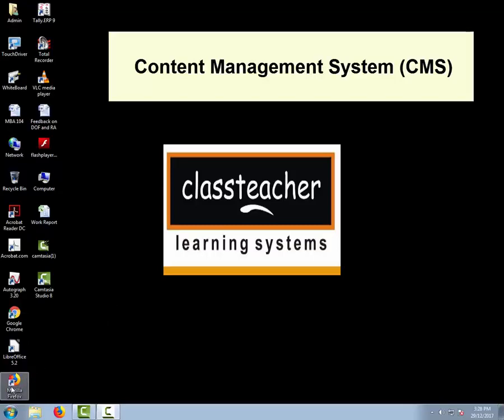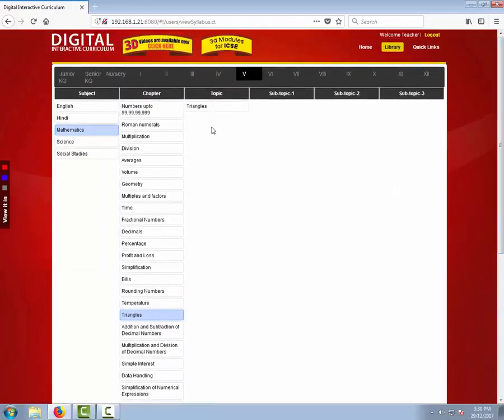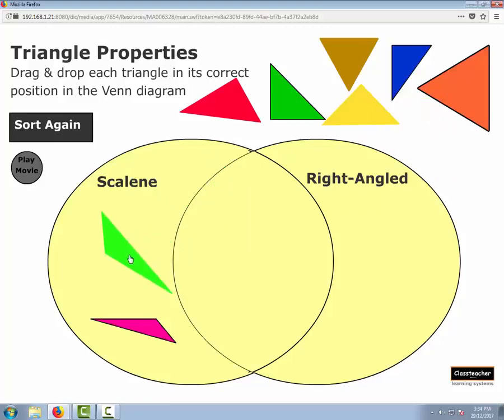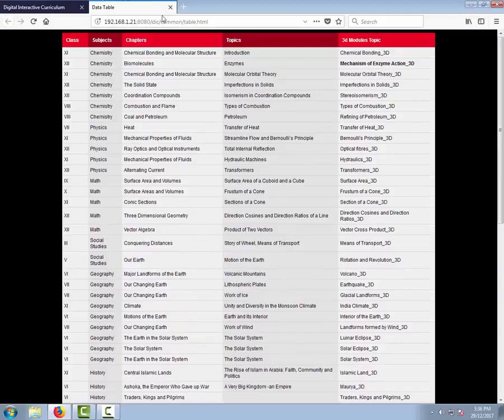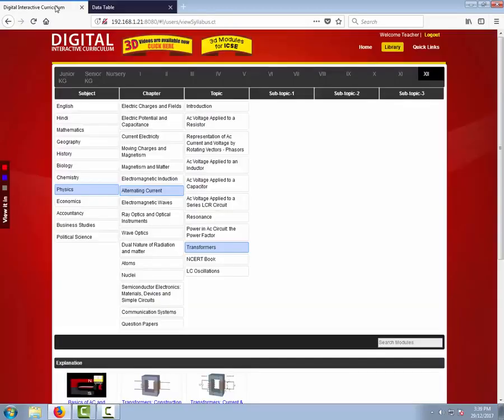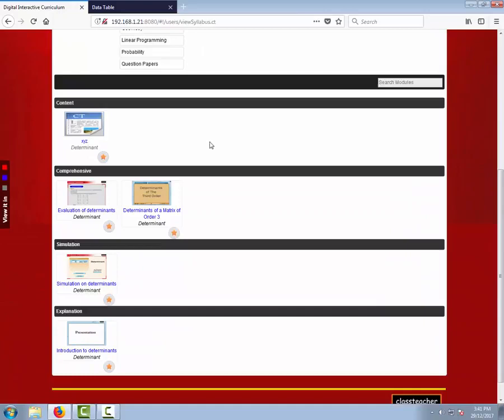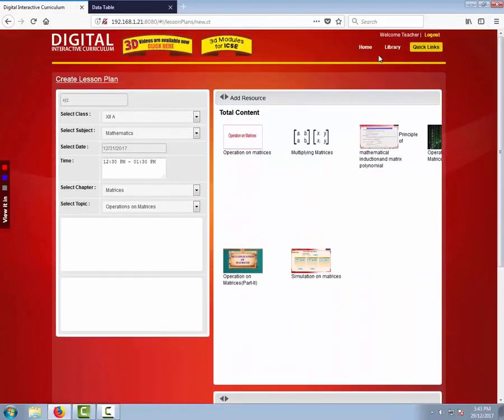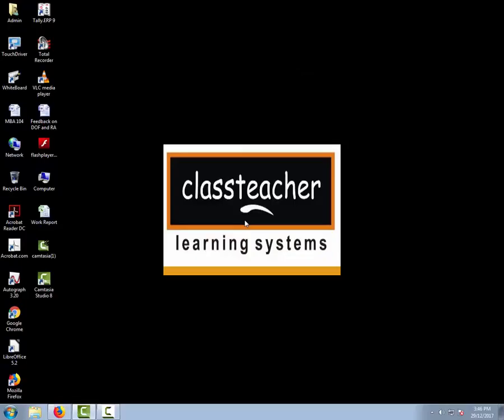CMS Demo Class teacher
A DETAILED DEMO OF CMS